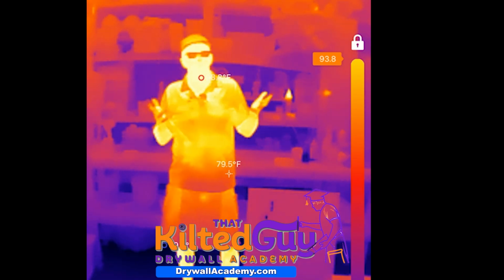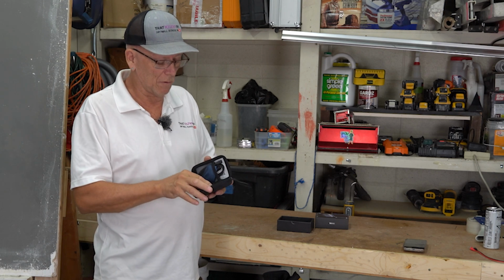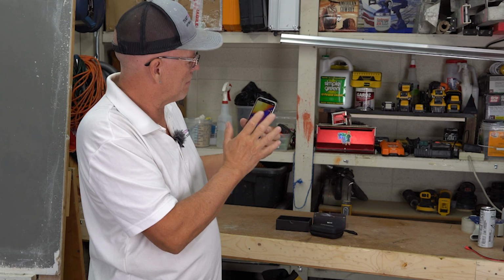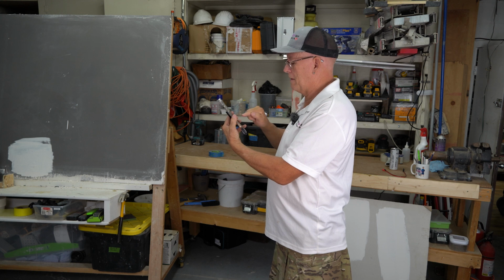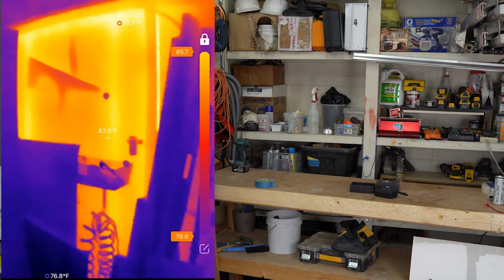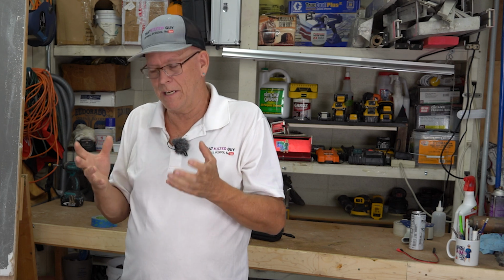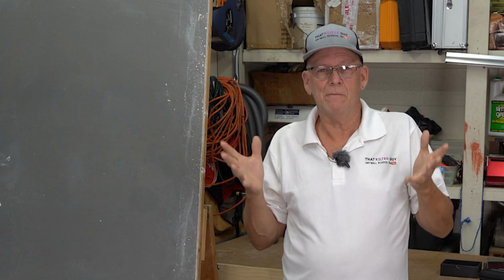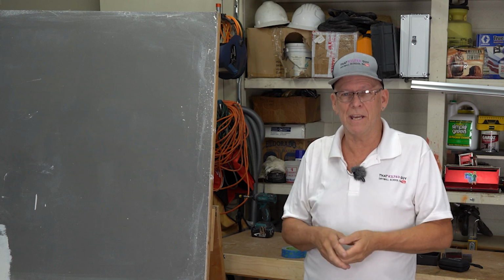Find Hidden Energy Leaks with this Infrared Thermometer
I kind of expected some issues, but I WAS SHOCKED at what this tool found.  I am losing a lot of money I didn't know about.

Our new DRYWALL ACADEMY Training courses are getting ready to launch.  Learn more, and be sure to sign up for our email list to be notified of releases, discount offers, and more

✨ IMPORTANT ✨ - ALL of the following links can be found on my website at ThatKiltedGuy.com.  Just type it in your browser.  If I put them here, the algorithm punishes my channel, which sucks.

⭐ MY DRYWALL TRAINING EBOOKS ⭐
🟢 Take the next step in learning with "How to Quickly Improve Your Mudding Skills"
🟢 Learn tips & tricks for spraying Knock Down Texture
🟢 And you'll find even MORE ebooks and guides in my store, (at thatkiltedguystore.com)

⭐  Tool & Material Suggestions   ⭐
  - - - - - - (we earn 3-5% on these sales, thank you) - -  - - - -
☑️  TapeBuddy Tools
🟢 Mixit Paddle -
🟢 TapeBuddy simple taping tool -
🟢 TapeBuddy Taper, mixer and bucket scoop-

☑️  LEVEL5 Drywall TOOLS (Financing Available)
Click the Links below to see the current sale prices
🟢 For a 10"/12" Flat Box & Pump combo set -
🟢 For the entire line of Level5 Drywall Tools-
🟢 24" Metal Skim coating blade (Plus other sizes) -
🟢 A good all around Mud pan and knife set-
🟢 For a 4 bladed mud mixer like mine-
🟢 For Full sets of Automatic Taping Tools-
🟢 For a Hawk & Trowel Set-

☑️  Miscellaneous Drywall Tools
🟢 Mesh Tape dispenser (optional) -
🟢 Radius drywall Sander, great for beginners or pros alike-
🟢 Affordable Texture sprayer hopper that I USE -
🟢 The BEST Knockdown Knife -
🟢 Wen Vacuum Drywall Sander (Good one for a low price) -
🟢 The Dewalt Mud Mixing Drill I use (super tough)
🟢 For our full drywall tools store-

☑️  Miscellaneous Tools
🟢 The BEST Stud Finder I've Ever used-
🟢 A nice hard case for the stud finder -
🟢 The best paint extension pole 2-4' (for the sander above too)-
🟢 A quiet compressor for the texture hopper-

☑️  Miscellaneous supplies
🟢  Guardz torn paper sealer. Stops Torn Brown Paper from bubbling -
🟢 Drywall Mesh tape -

🟢 Sony A6400 Camera. (I have 3 they are so good)-
🟢 My Wireless Lav mics, AWESOME mics-